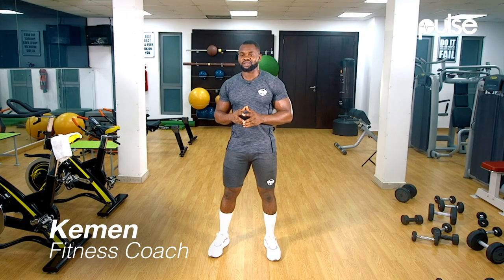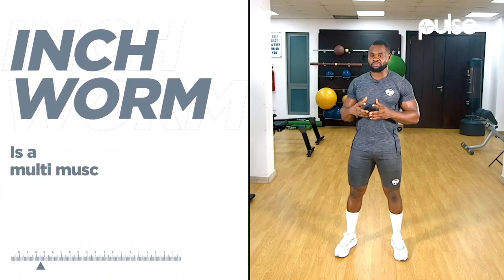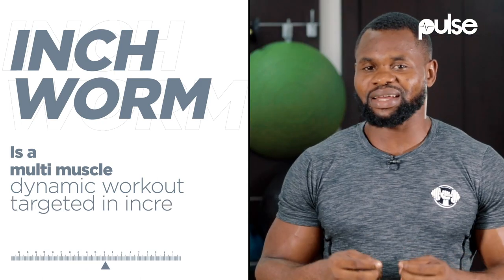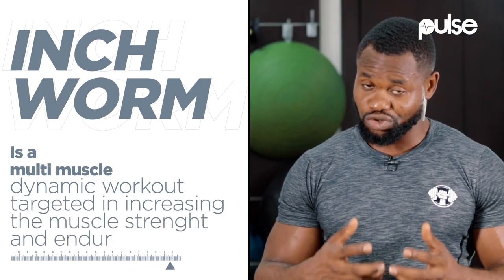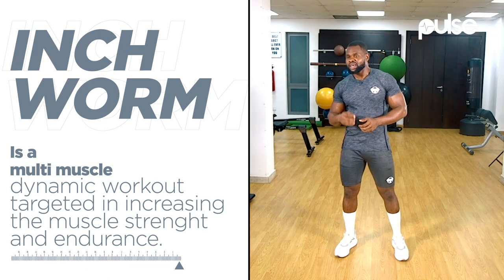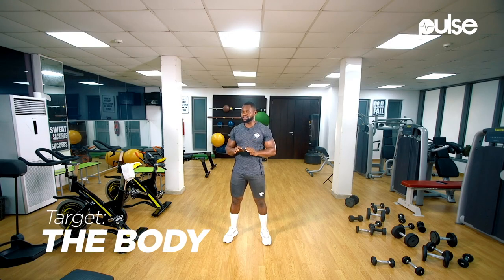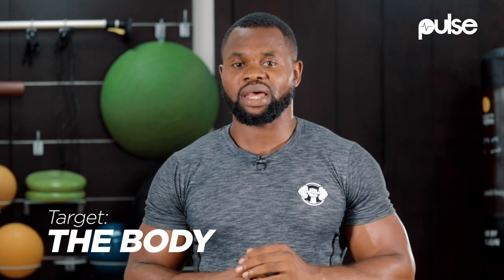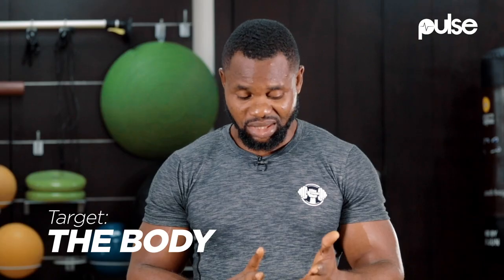Know your workout: Inchworm work out with Kemen Ep.02 | PULSE TV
Check out this workout move with Kemen, the 'Inchworm'.
Would you try this out at home?